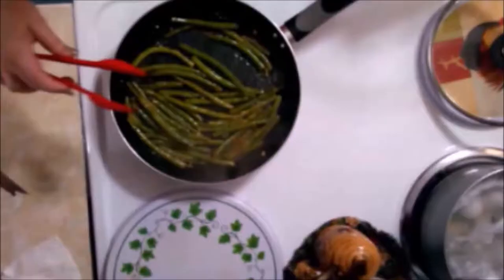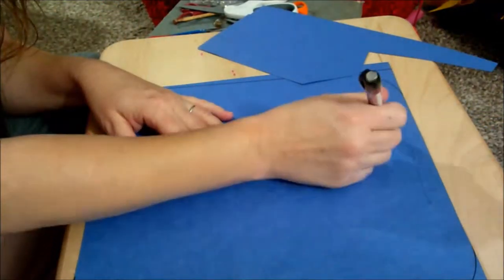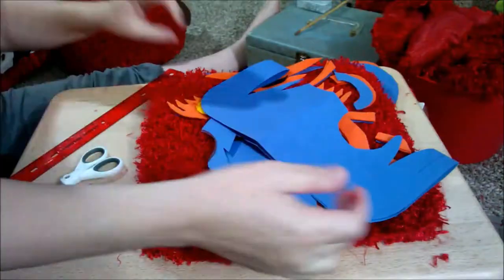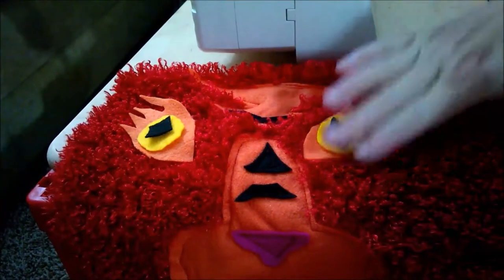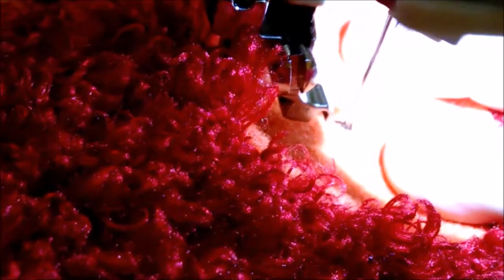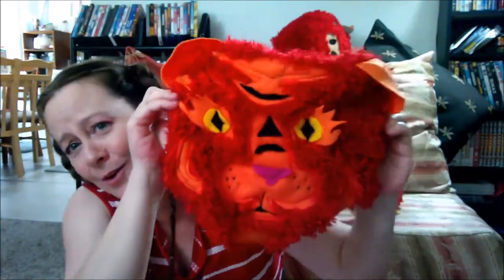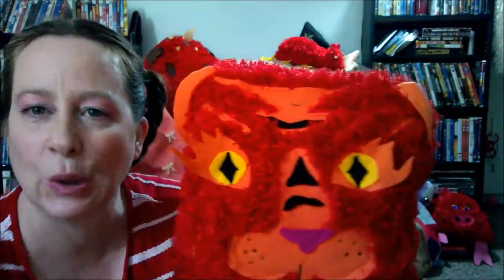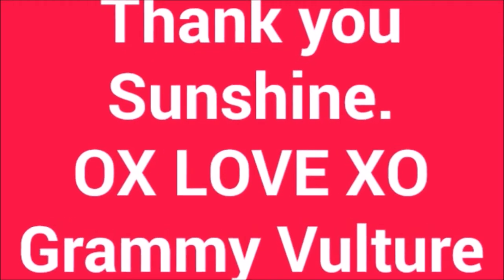Chinese Zodiac Tiger Plushie Pillow Sewing Project Finale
Hello Sunshine, The last and best! Tiger Plushie! I am amazed at how much easier things are now from last year. I AM HERE TO SHARE MY BIG CRAZY BRAIN WITH THE WORLD. It takes time to share my life with you. If you learn anything, I am happy. I am still learning as well.
This video was created for entertainment. Be safe! Any product used on/in my video (unless specifically stated by me) is just that, product I have on hand.
Always get a parent permissions and supervision